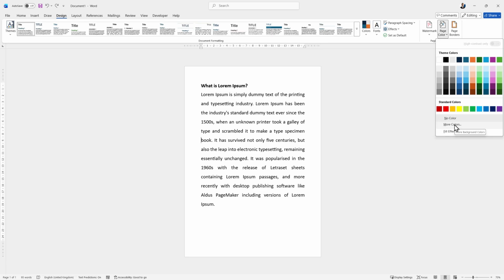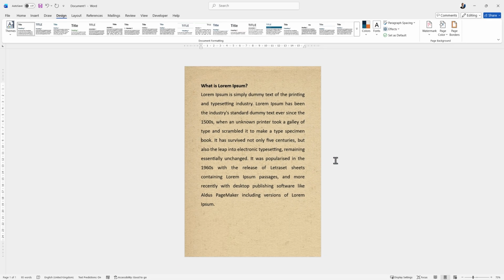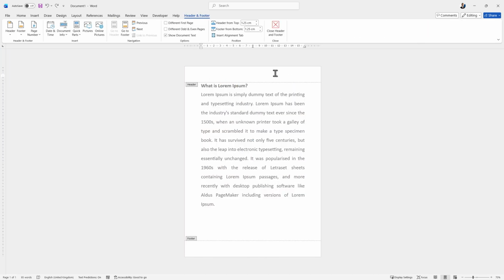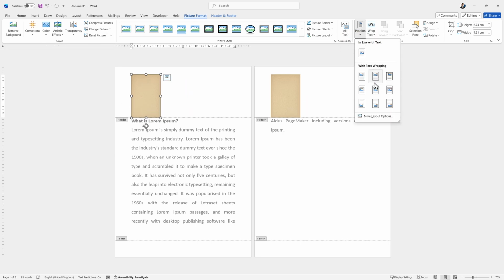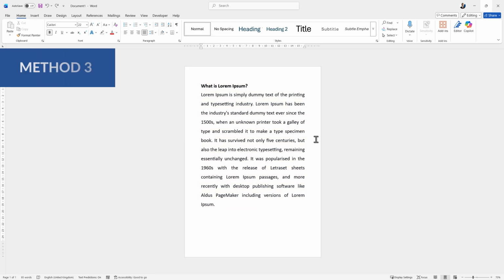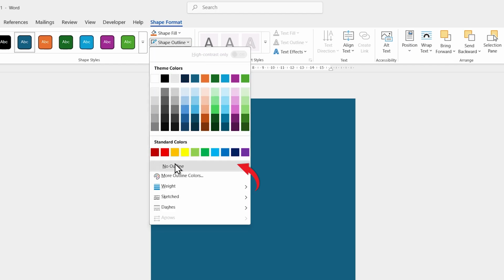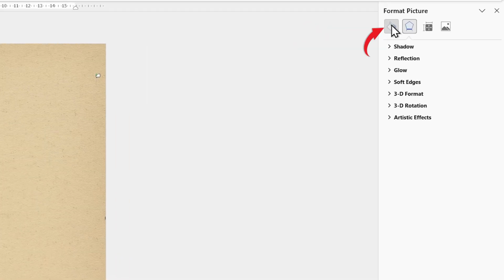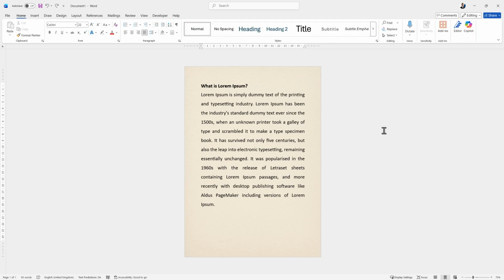How to Add Background Image in Word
Learn how to add a background in Microsoft Word using three methods — page colour, image background, and a fully customisable transparent background using shapes.

⏱️ TIMESTAMPS
00:00 – Method 1: Page Colour (Basic Background)
00:08 – Choose Colours & More Colours
00:18 – Add Image via Fill Effects
00:30 – Insert Picture Background
00:47 – Limitation: No Transparency Control
01:03 – Method 2: Header Image Trick
01:12 – Insert Image into Header
01:27 – Wrap Text Behind
01:33 – Resize & Position Image
01:46 – Improved Transparency Effect
01:52 – Method 3: Shape Background (Best Method)
01:59 – Insert Rectangle Shape
02:14 – Remove Outline
02:17 – Add Picture Fill
02:28 – Adjust Transparency
02:52 – Send Behind Text
02:57 – Final Result

📖 YOU'LL LEARN
✔ How to add a background in Microsoft Word
✔ How to insert image backgrounds
✔ How to create transparent backgrounds
✔ How to use shapes for full control
✔ How to improve text readability over images
✔ How to layer content behind text

— Background image too dark or unreadable
— Cannot adjust transparency
— Background not applying correctly
— Image covering text
— Limited customisation options